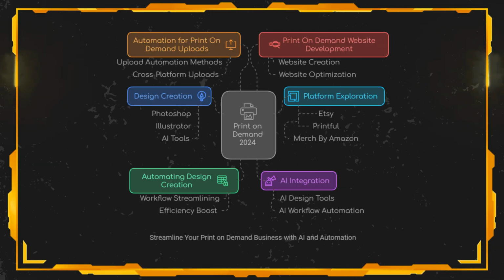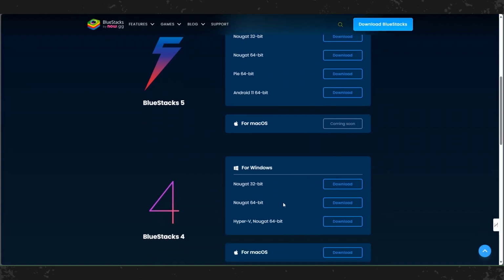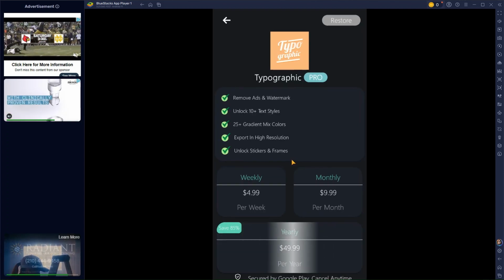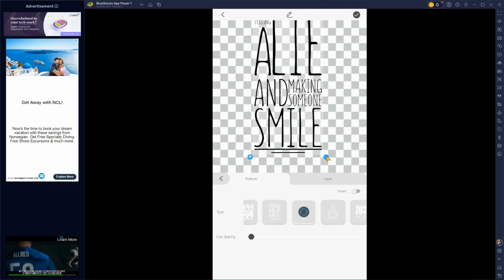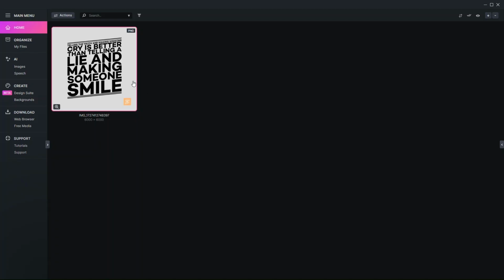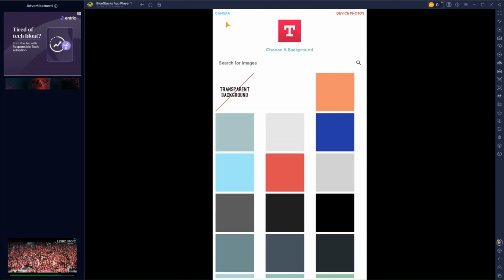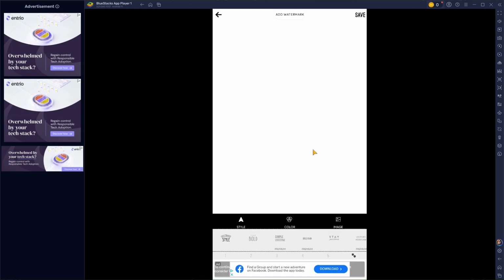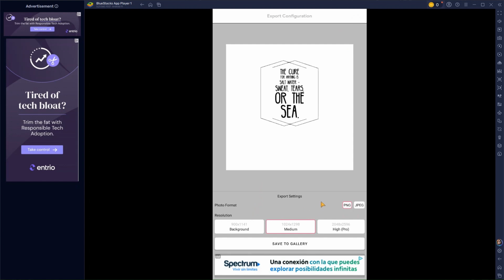Create Endless FREE Typography Designs For Print On Demand in Minutes with Our Time-Saving Trick!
Unlock the secret to creating stunning typography designs for your print-on-demand business – without spending a dime! In this video, I'll show you an ingenious hack using a popular mobile emulator on your PC to access a treasure trove of free design tools.

You'll learn:
• How to set up the emulator for seamless design creation
• The best free mobile apps for typography and graphics
• Step-by-step process to make eye-catching designs in minutes
• Tips for optimizing your creations for various POD products

Say goodbye to expensive design software and hello to unlimited creative possibilities! Whether you're a POD newbie or a seasoned pro, this method will revolutionize your design workflow. Don't miss out on this game-changing technique that's taking the print-on-demand world by storm!

Bluestacks.com